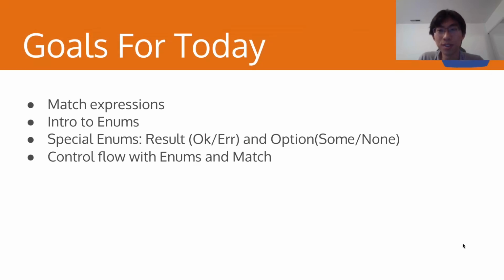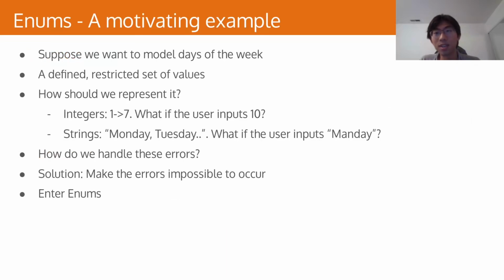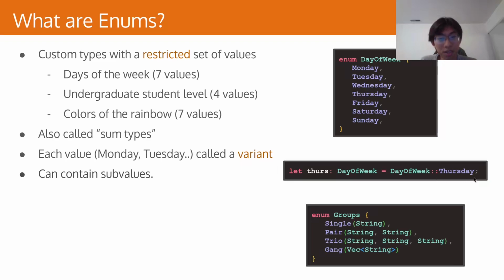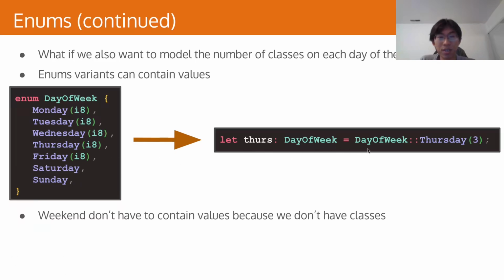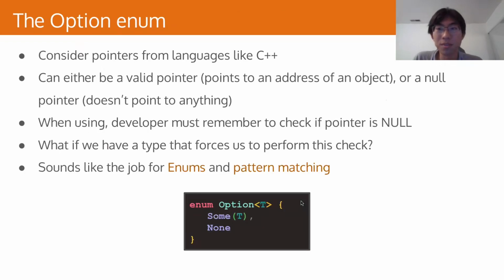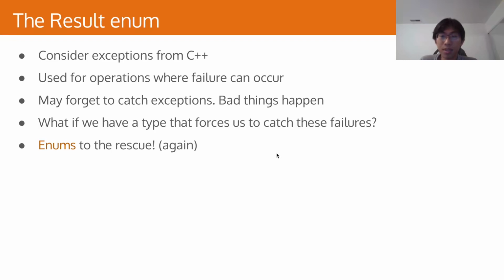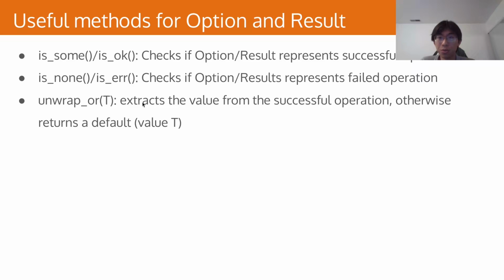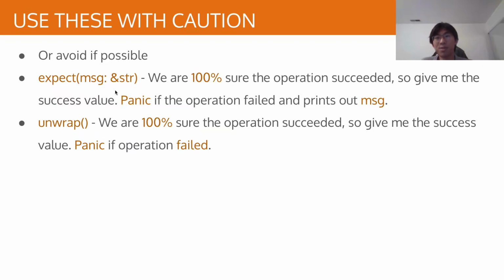FA25 CS 128 Honors Lecture 4 -- Enums and Matching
Lecture by Canchen -- Covers, match, enums, options, and result